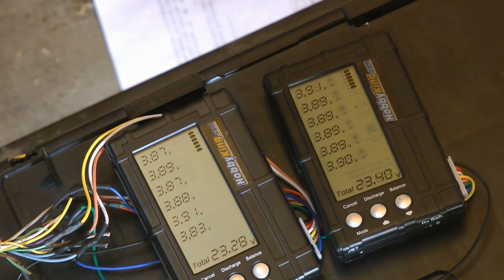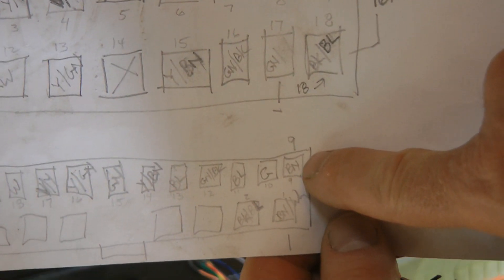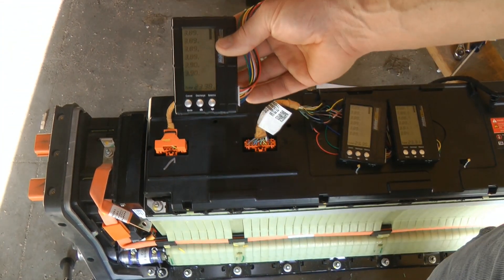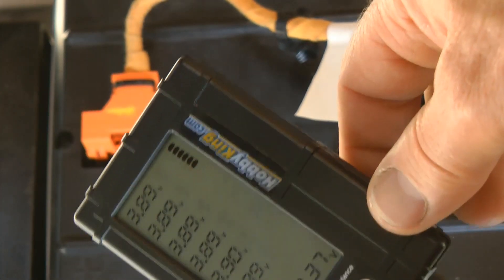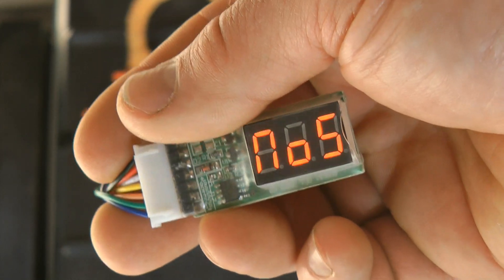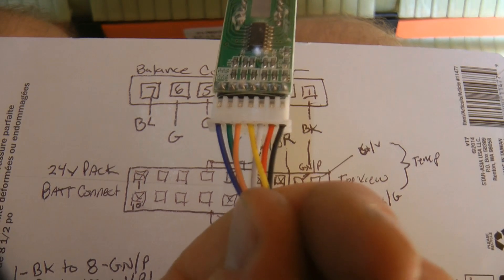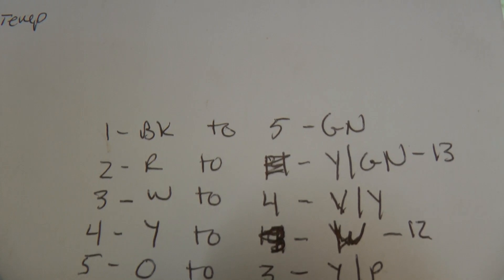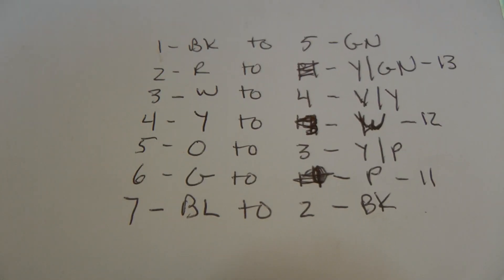How to Wire Chevy Volt Battery BMS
How to use the factory Volt battery wires to monitor and manage cell voltage using Hobby King Battery Medic